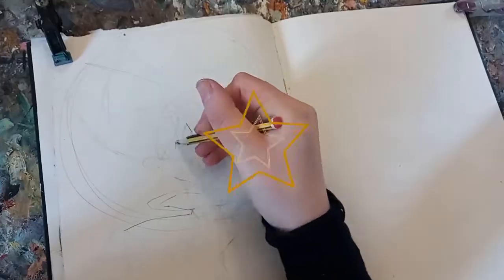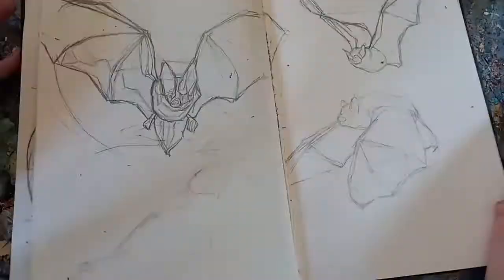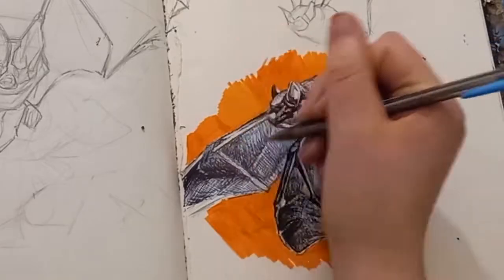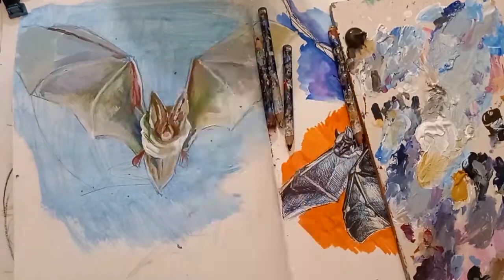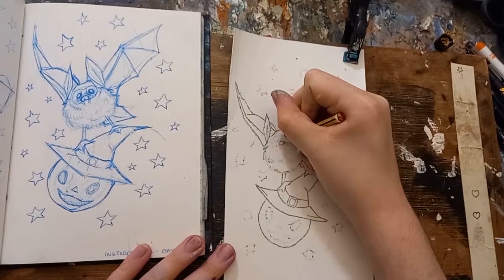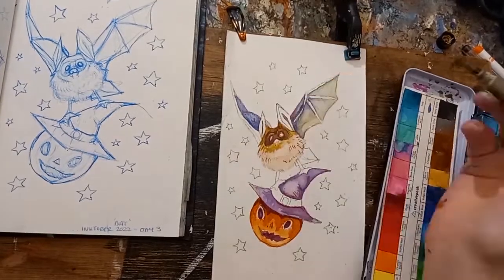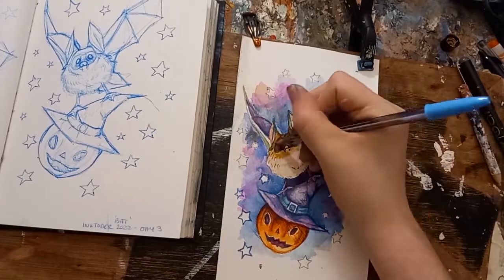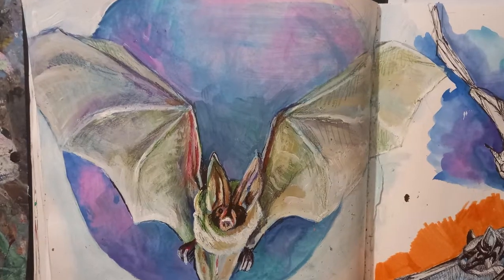INKTOBER DAY 3: developing a bat illustration from original sketches to final piece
Hello and welcome to my third video in my Inktober 2022 draw with me series.

In todays video come and join me as I develop some bat studies into a beautiful watercolour and ink bat illustration.

Please remember to like comment and subscribe to this channel, and if you do enjoy this video you may want to check out some of the other videos in my Inktober draw with me series:

Megs xxxx